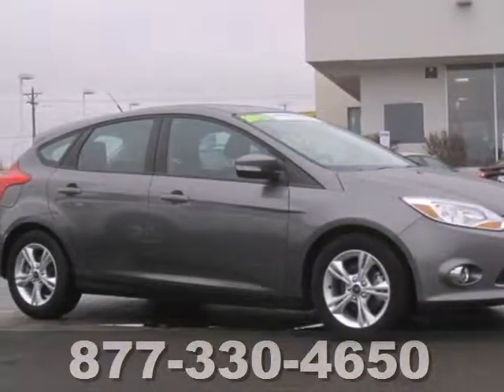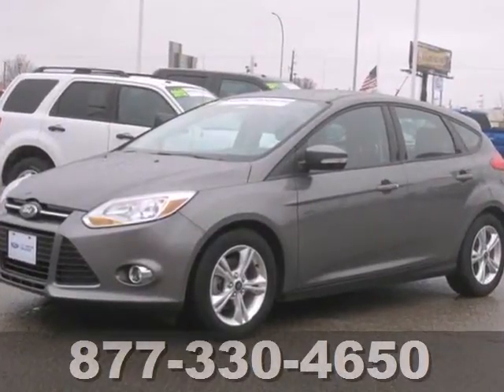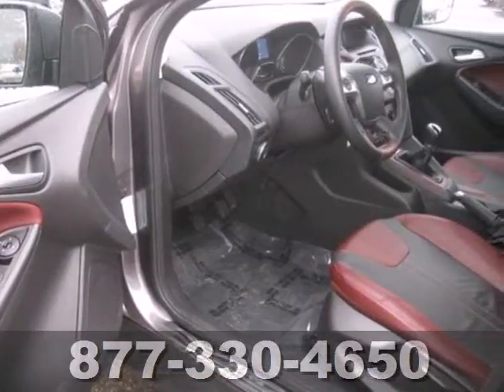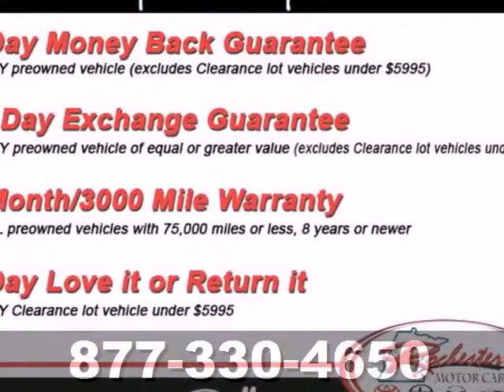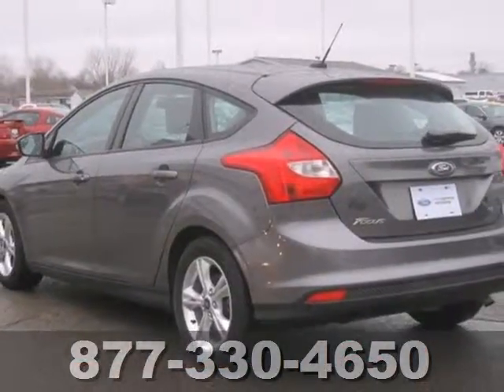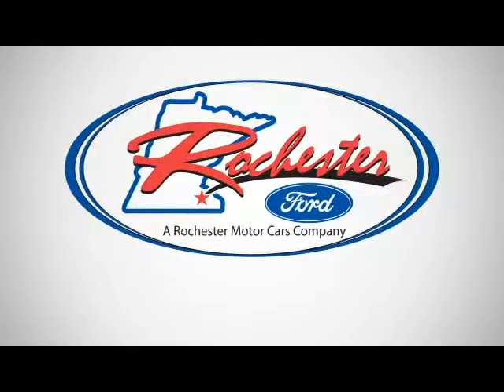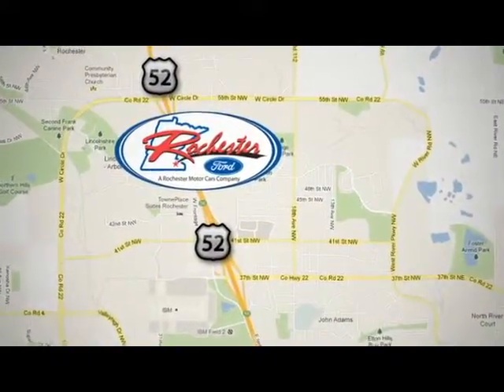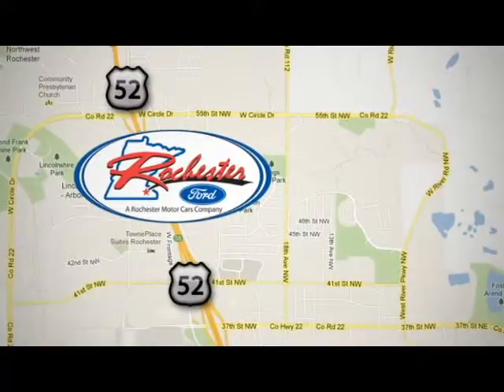2012 Ford Focus Rochester Winona, MN P7072 - SOLD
Year: 2012
Make: Ford
Model: Focus
Trim: 5dr HB SE FWD 2.0L 4CYL
Engine: 2.0 L 4 Cyl. Cyl.
Transmission: 5-Speed Manual
Color: Sterling Grey Metallic
Interior: Charcoal Black
Mileage: 17966
Stock #: P7072
2012 Ford Focus with 17,869 miles, has 1 owner with a clean auto check report! Options Include: A/C, Cruise, Power windows, Power locks, CD, Keyless entry, Leather heated seats and more! We look forward to earning your business.

Address:
4900 Hwy 52 North